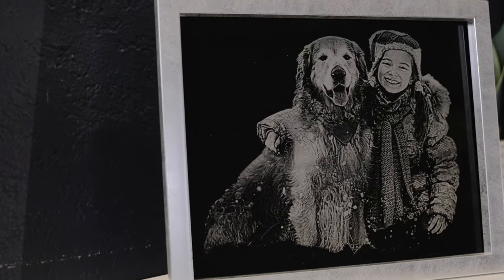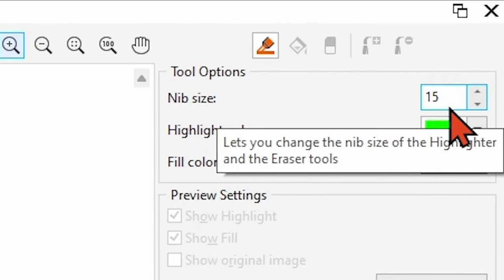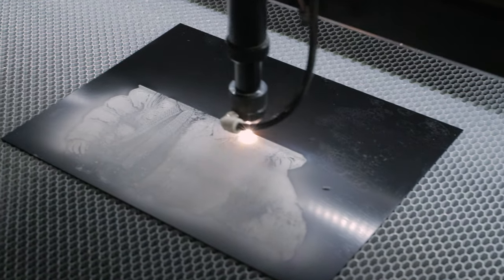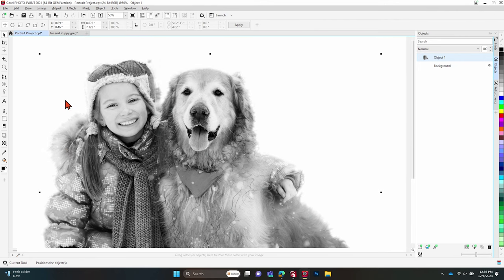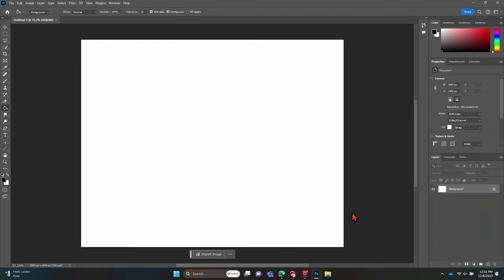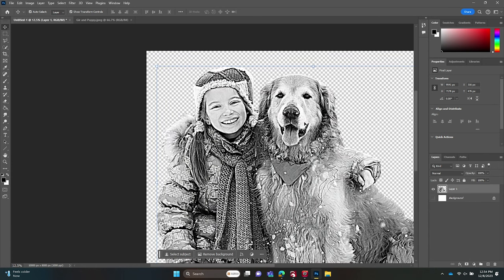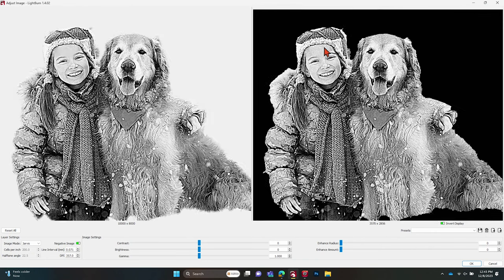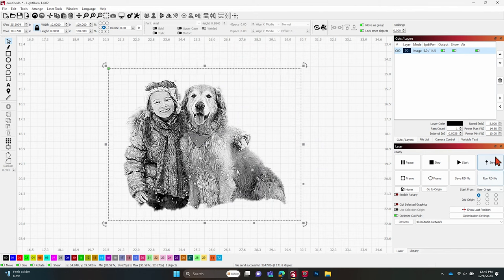How to Laser Engrave a Photo on Glass | AP Lazer SN4836 Low Rider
Join Alicia from AP Lazer as she guides you through the process of how to laser engrave a photo on glass. Follow along as she demonstrates the steps using CorelDRAW, Photoshop, and LightBurn, adjusts settings, and prepares the image for CO2 laser engraving on an SN4836 Low Rider AP Lazer machine. Learn how to laser engrave a photo to create your own beautiful glass art!

00:00 Intro
00:17 CorelDRAW
08:05 Photoshop (Alt Image Prep)
12:09 LightBurn
14:35 Speed/Power Settings
15:12 Engraving

Looking for more products to laser engrave?  We provide wholesale pricing and fast shipping